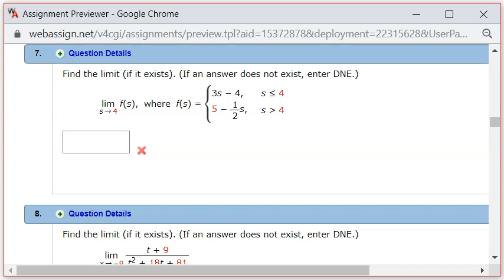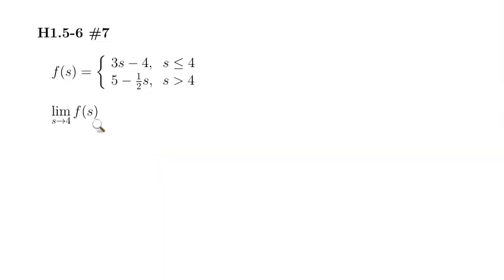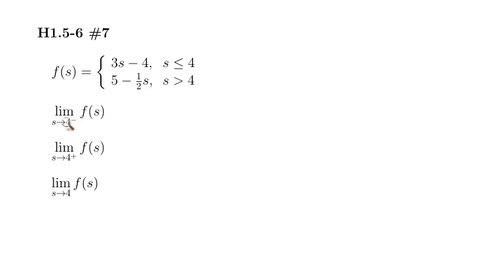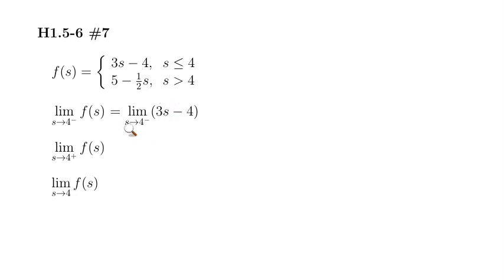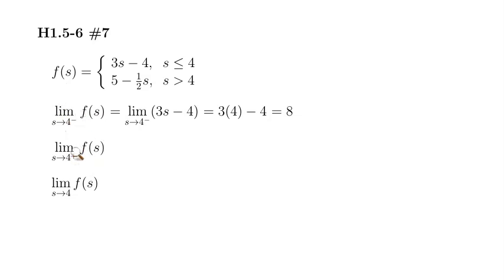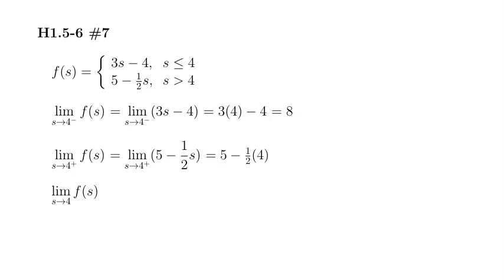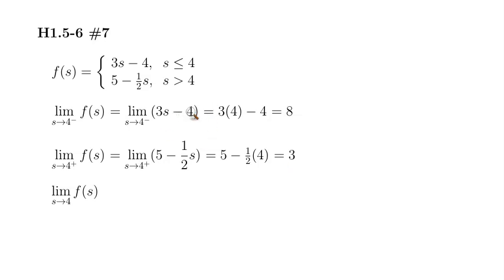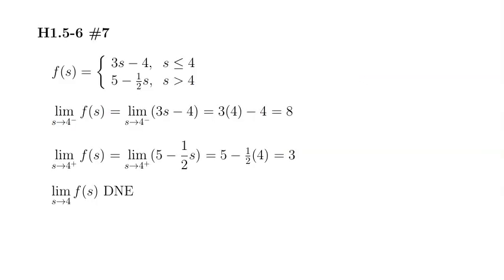Limit of a Piecewise-Defined Function - MTH 109 H1.5-6 #7 (Fall 2019)